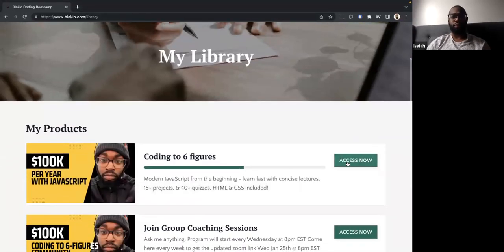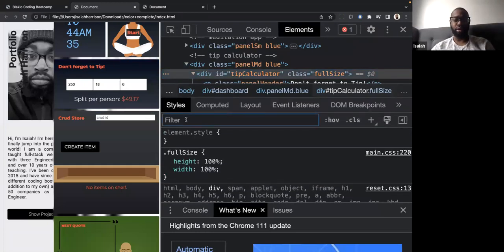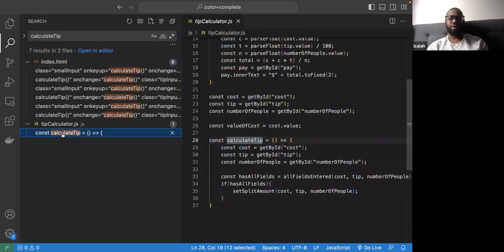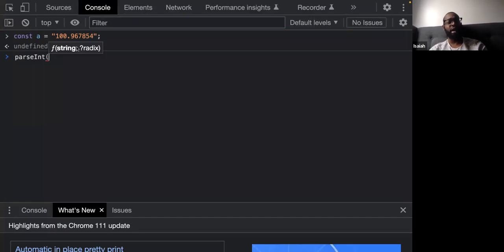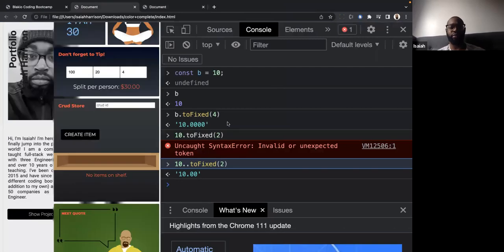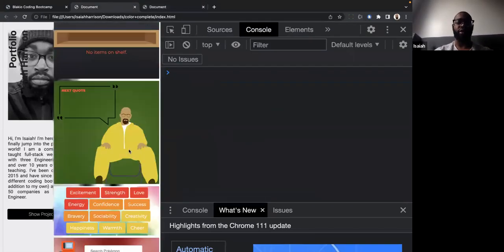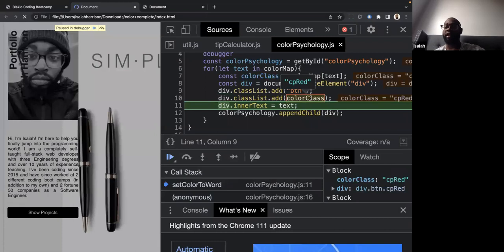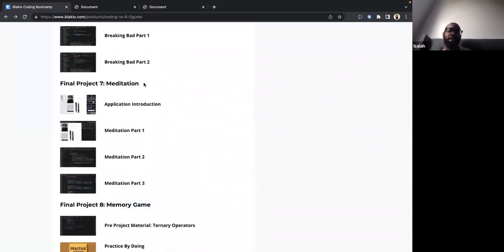Blakio Bootcamp Cohort 5: Tip Calculator and Color Apps